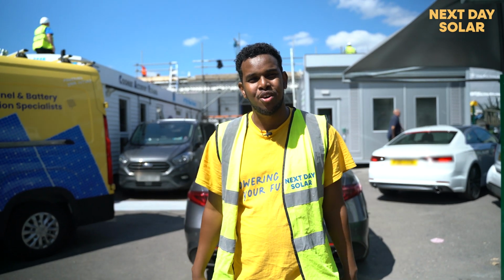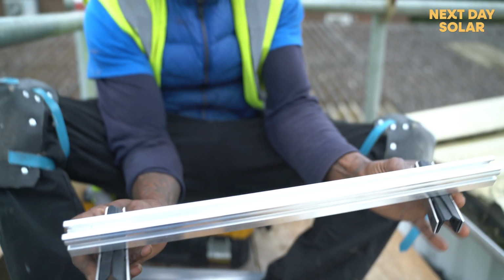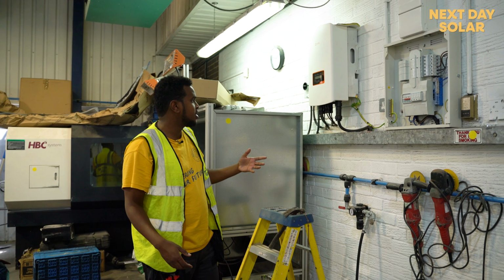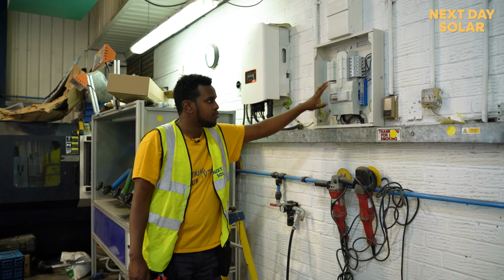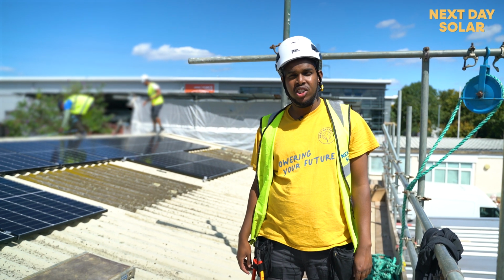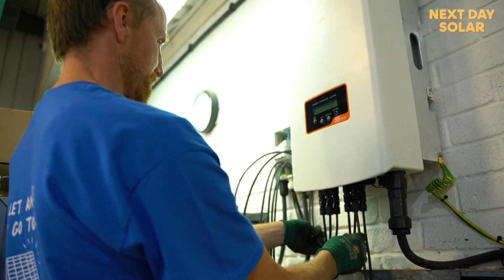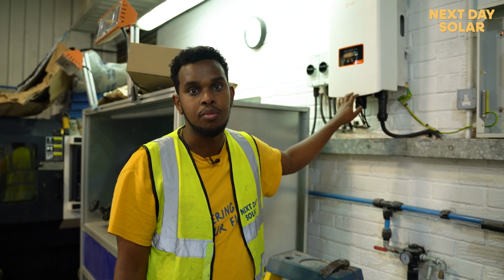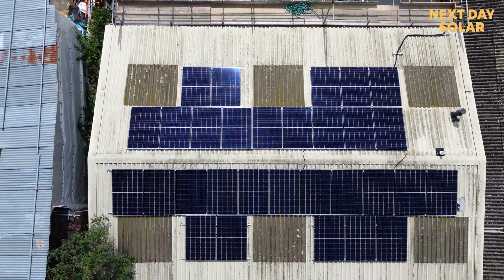Solar Installation on Industrial Unit Roof - Step by step with detail so you can do the same. 15kW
In our step-by-step video, we take you on a journey behind the scenes of our 12.3kW solar installation on an industrial unit roof in South London at the car repair garage. Discover how our 15kW Solis PV-only inverter and 30 Longi 410W panels are helping the garage harness clean energy to power its tools, reduce its environmental impact, and drive forward on the path to sustainability. 🚗⚙️🌿

Join us in exploring the full story of our solar transformation and get inspired to make your own green change. Watch now and let's light up the road to a brighter, greener future!